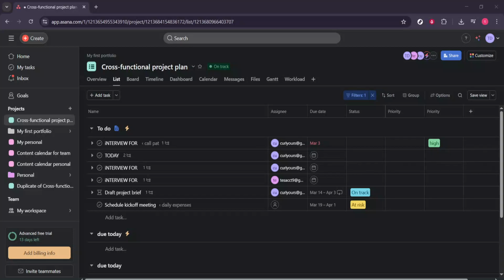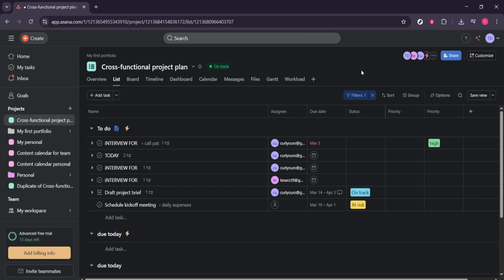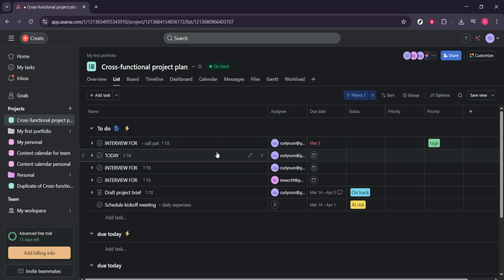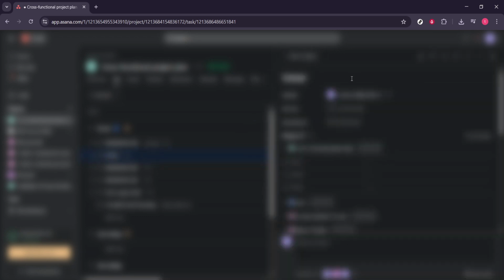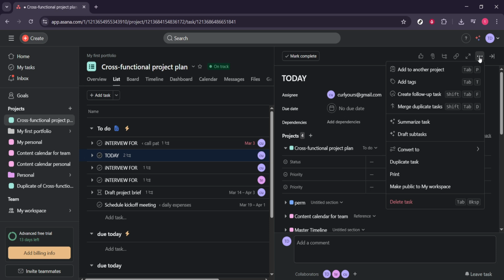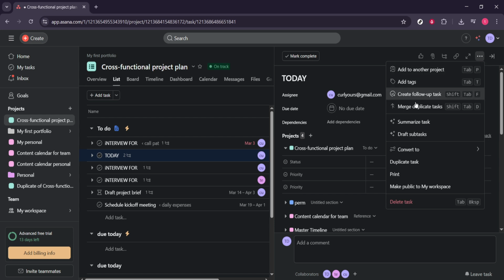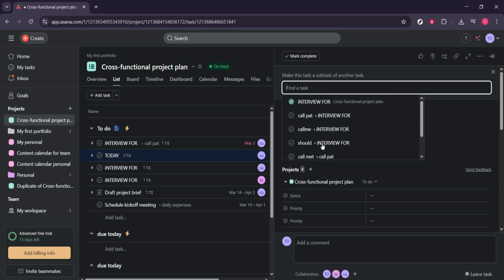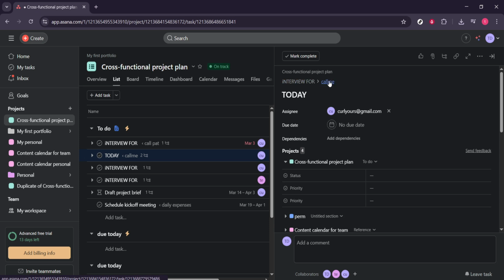How To Turn A Task Into A Subtask In Asana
Need to better organize your tasks in Asana? In this tutorial, you’ll learn how to turn a task into a subtask in Asana so you can structure your projects more clearly and keep everything organized. Follow this step-by-step guide to convert tasks into subtasks, group related work, and improve your workflow using Asana’s task hierarchy features.